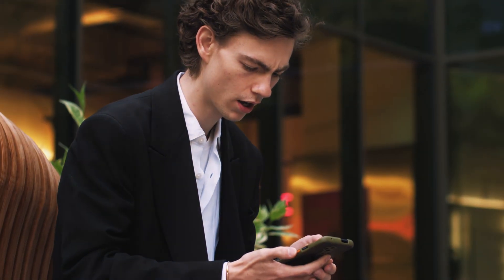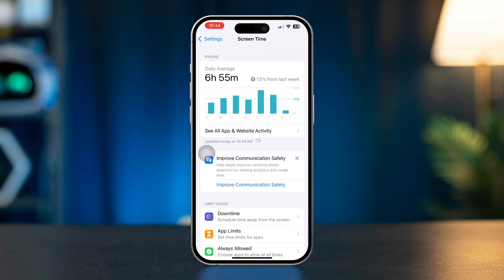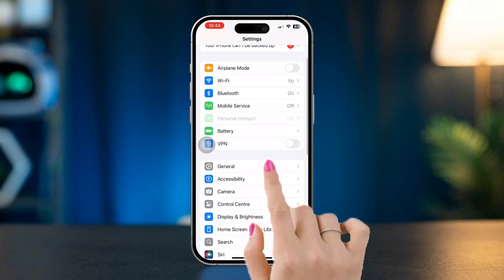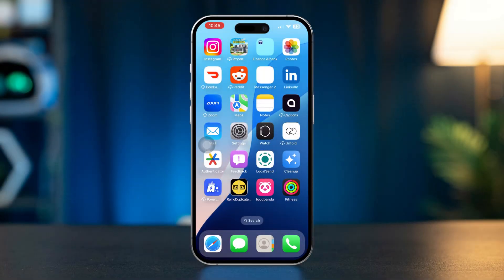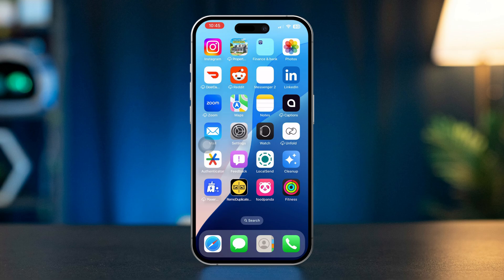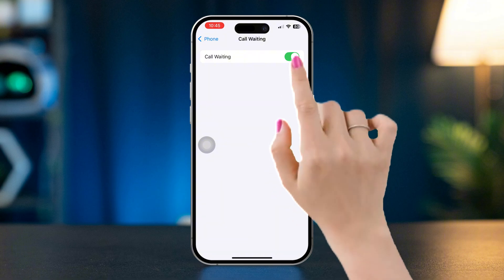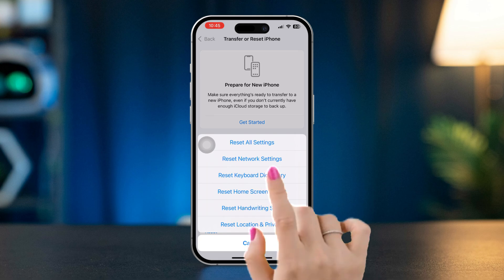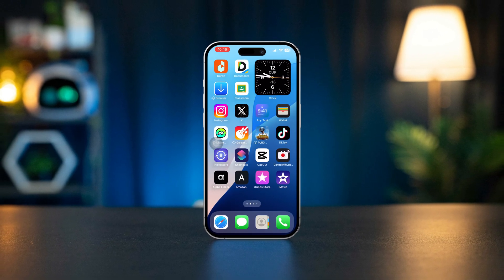How to Solve Call Waiting Not Working Problem on iPhone | Fix Call Waiting Not Working on iOS 18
Want to fix the call waiting not working issue on your iPhone? You're in the right video! I'll show you how to solve the call not waiting problem on your iPhone with some step-by-step solutions! The reason your iPhone call waiting doesn't work is that your iPhone could not save the call waiting settings properly.

So organizing the settings properly will help you get rid of this issue. I'll be with you through that whole process so follow me along and get your iPhone up and running!

00:01- Video Intro
00:09- Solution 1: Turn Off Restrictions
00:26- Solution 2: Check Carrier
00:47- Solution 3: Eject SIM
01:24- Solution 4: Reset Network
01:49- Solution End